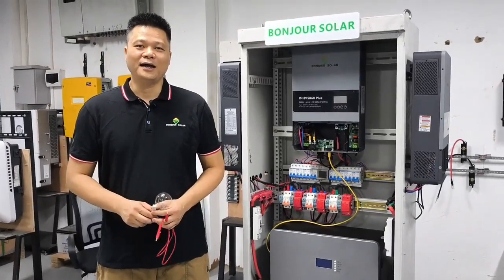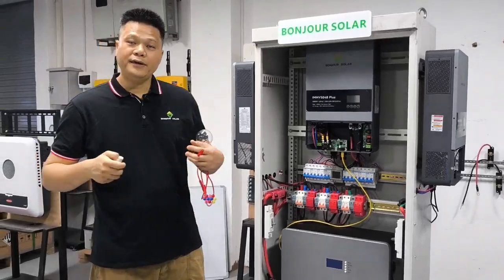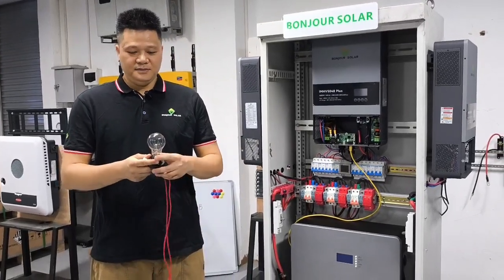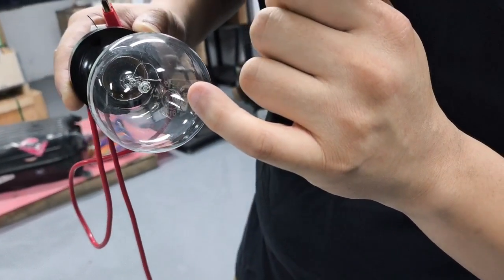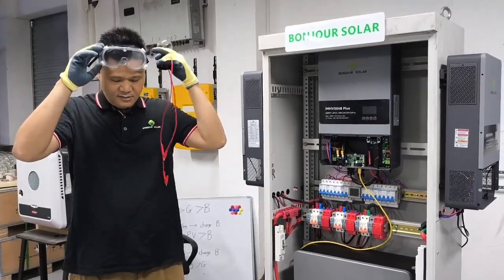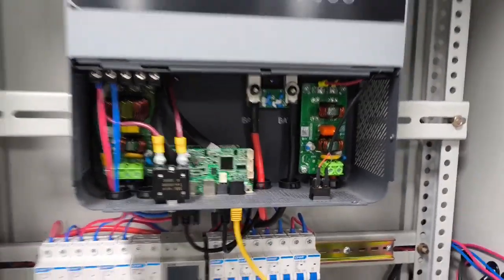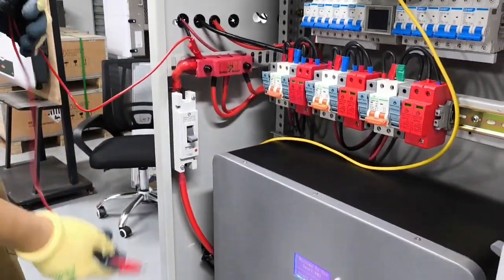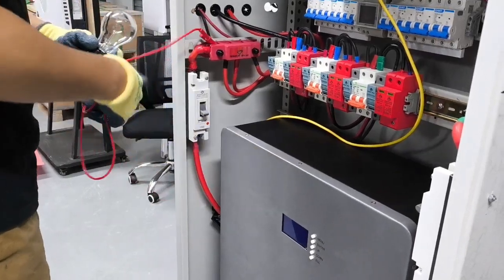How to make a pre charge system to soft start your inverter by using a light bulb?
Many solar installation engineers ignore the importance of pre-charging circuits. They ignore the strong impact of high current sparks on inverters and lithium battery BMS. In this video, we break from the typical method of using a resistor to pre-charge the capacitors in our inverter. Instead, we choose to use a light bulb! The incandescent bulb offers a safer alternative than a resistor in the event that your system has a short circuit (for example, if you've wired your inverter in reverse polarity). Instead of sending a puff of smoke from your resistor, the bulb simply lights up to notify you that something has gone wrong!